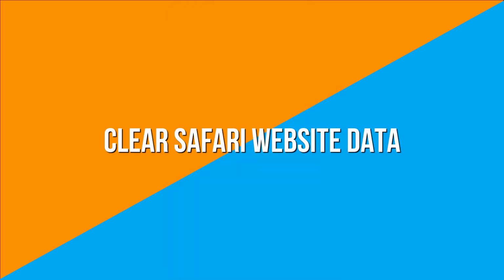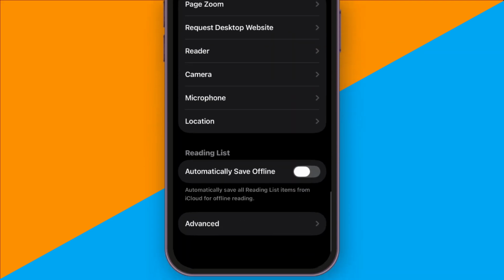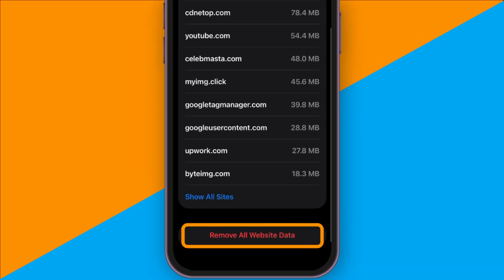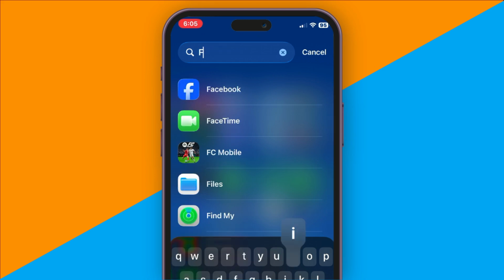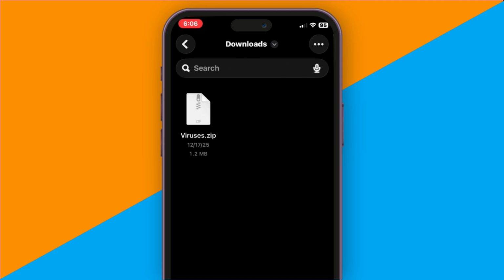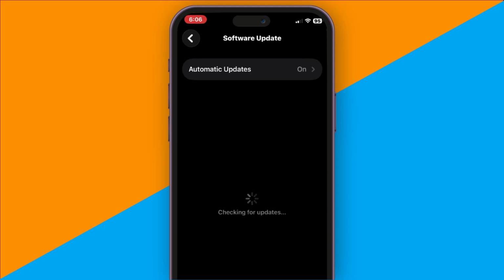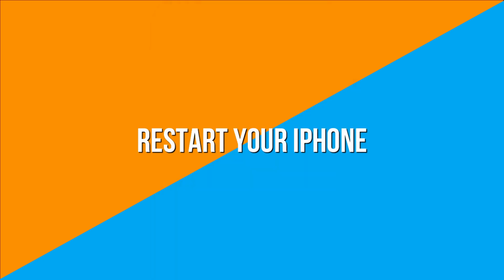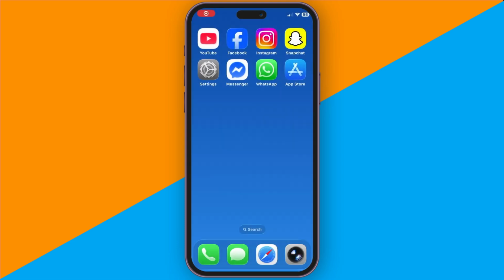How to Find and Delete All Viruses on Your iPhone (Real Truth!)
Think your iPhone has a virus? ⚠️📱
In this video, I’ll explain the truth about iPhone viruses and show you how to find and remove anything harmful like malicious profiles, unsafe apps, or browser threats — without downloading fake “virus remover” apps.

This guide uses built-in iOS security features and works on all modern iPhones.

✅ What You’ll Learn:

Can iPhones really get viruses?

How to spot suspicious apps or profiles

Clear Safari malware & pop-ups

Remove unsafe configurations and permissions

Steps to fully secure your iPhone

💡 Safe | No apps needed | Updated for latest iOS